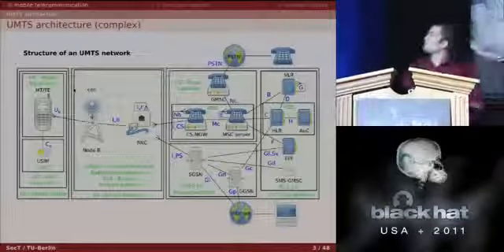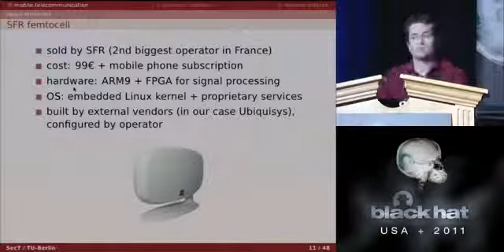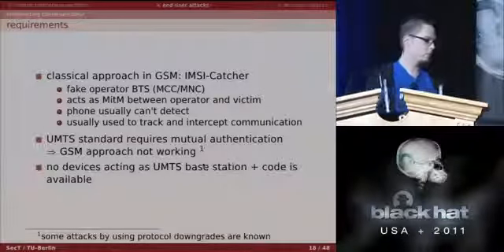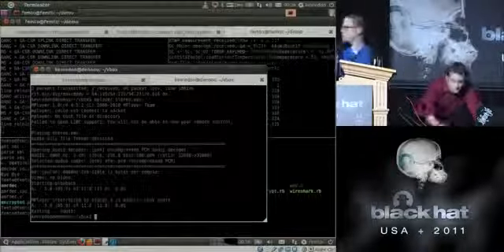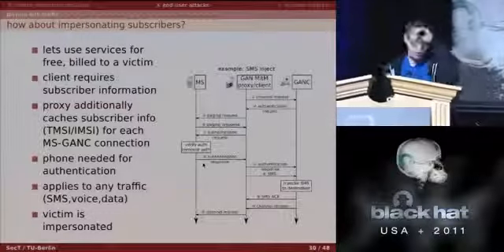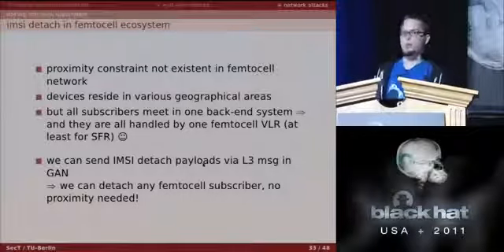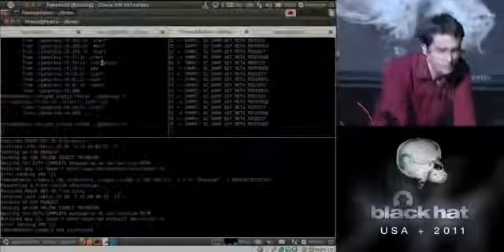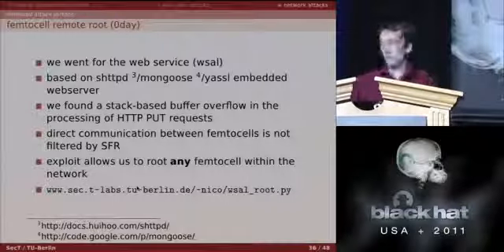BlackHat 2011 - Femtocells: a Poisonous Needle in the Operator's Hay Stack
This video is part of the Infosec Video Collection at SecurityTube.net: Blackhat 2011 - Source : -

This video is part of the Infosec Video Collection at SecurityTube.net: Blackhat 2011 - Source : - BlackHat 2011 - Femtocells: a Poisonous Needle in the Operator's Hay Stack BlackHat...